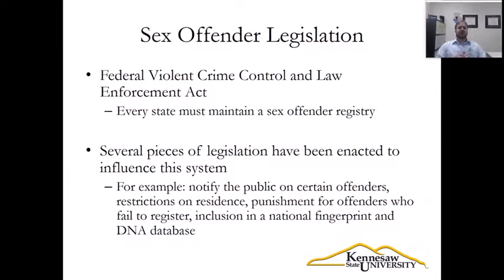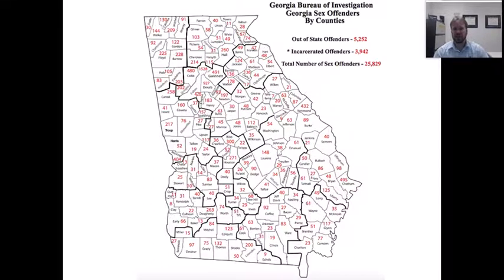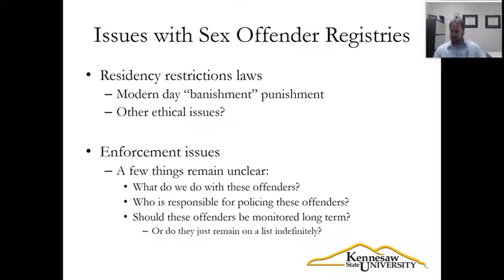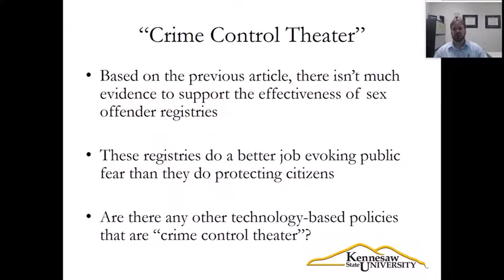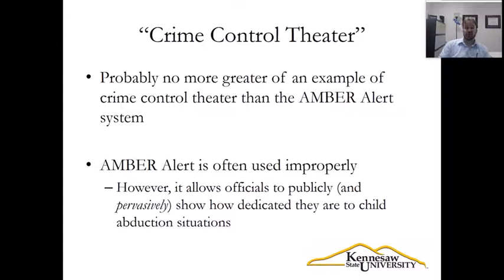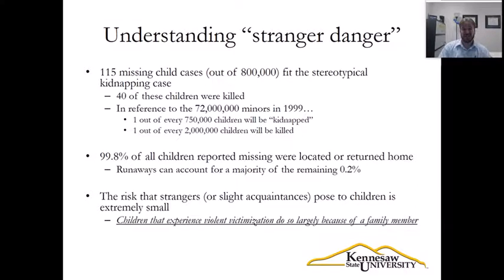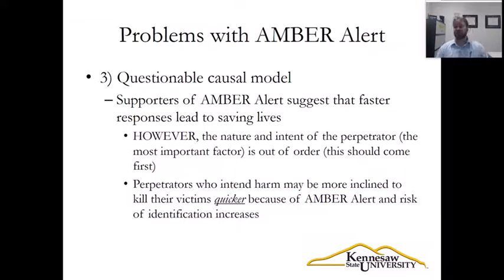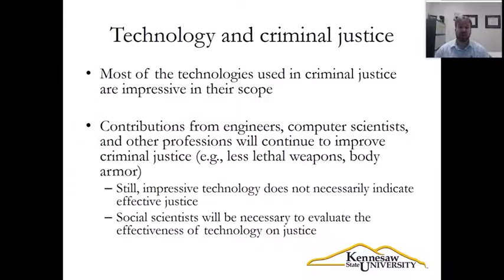15: Technology and Criminal Justice Policy